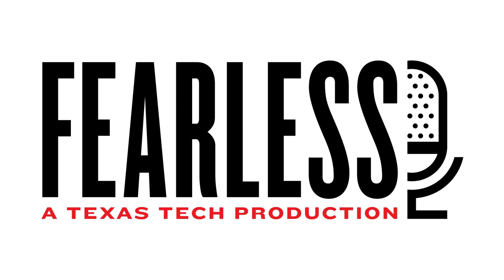S2 | Episode Three | Breaking the Mold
Campus researchers are using their work to shape future generations in unexpected ways. For instance, recovering addicts and troubled youth benefit from animation skills learned in a Texas Tech Animation-Making Workshop research lab, and young adults with autism are learning to navigate parenting and relationships thanks to the Burkhart Center for Autism Education and Research. Finally, faculty in atmospheric and social sciences have joined forces to develop a smart home to teach all of us the power of conservation.

From Texas Tech University, we bring your Fearless. It’s a podcast that features the untold stories of the school we love so dearly. Fearless is produced by the Texas Tech Office of Communications & Marketing and is hosted by Taylor Peters, with special help from Allison Hirth.